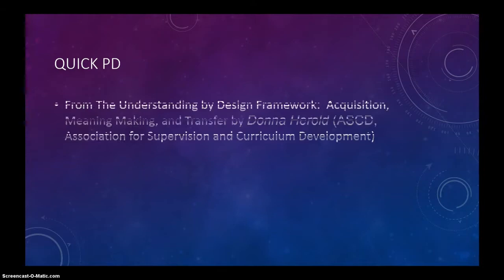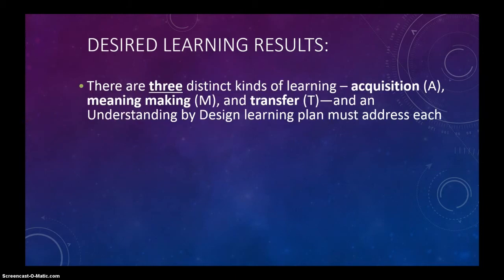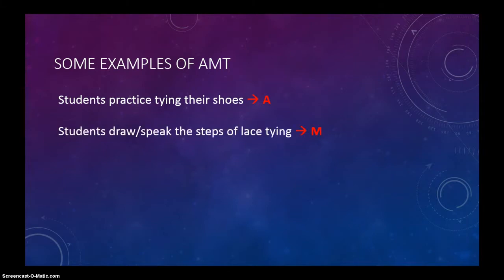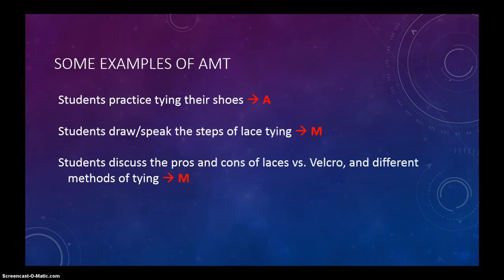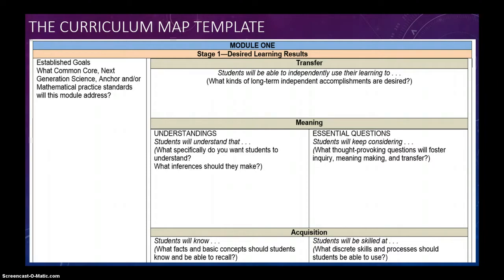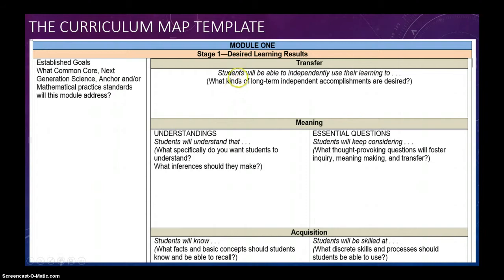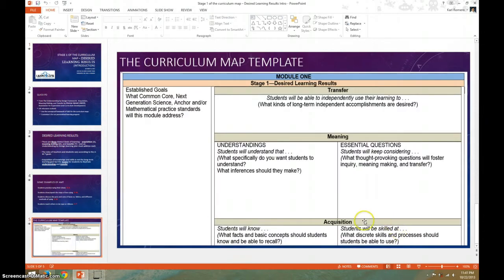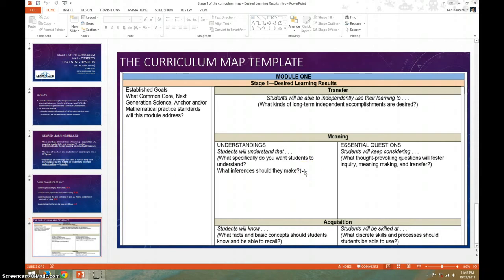Screencast 10 22 13 math cohort